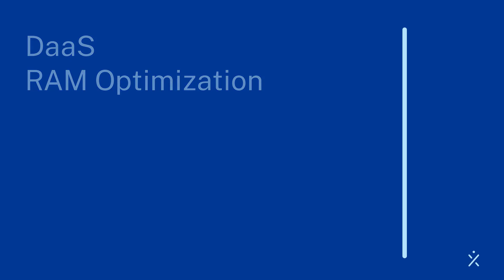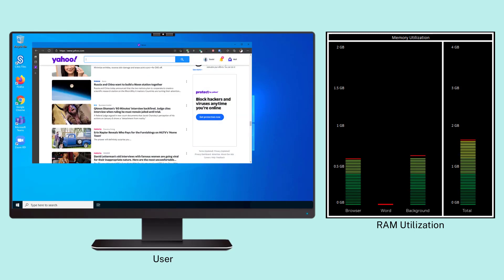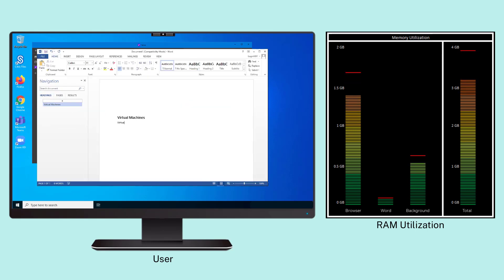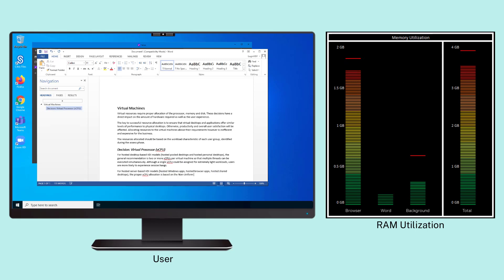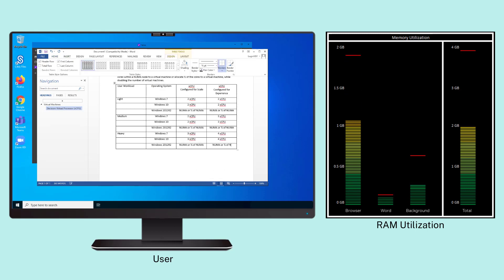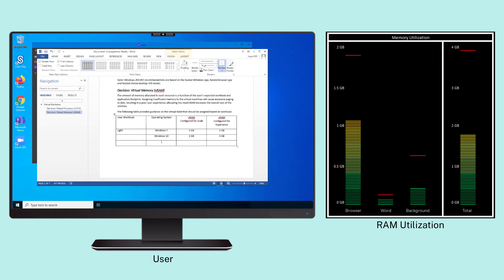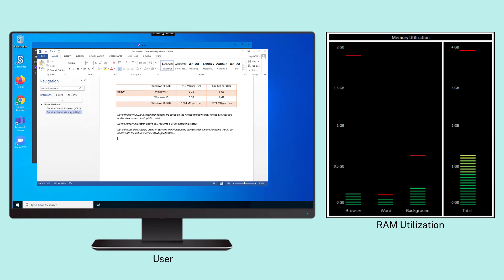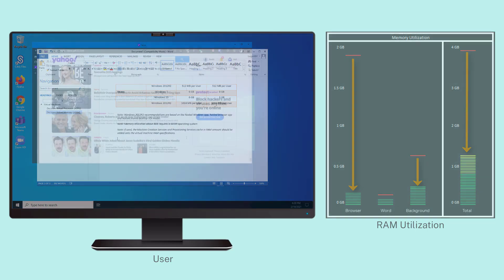Citrix Features Explained: RAM optimization for Citrix DaaS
When using multi-user operating systems within DaaS or VDI environments, users share system memory. Intelligent memory optimization with Citrix, improves virtual machine performance by monitoring memory usage within each process and offloading it to disk after the process becomes idle. By freeing up memory, users have enough resources to work effectively.